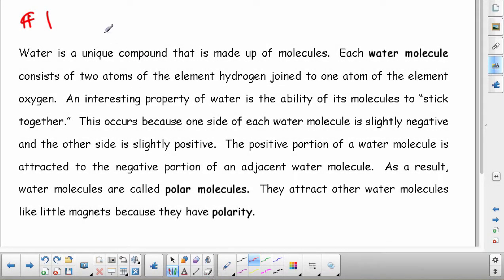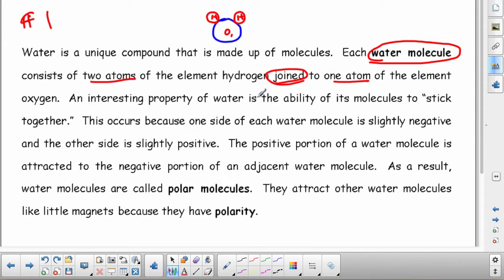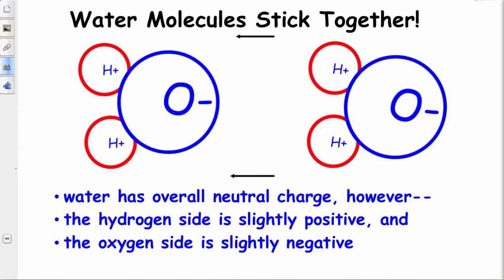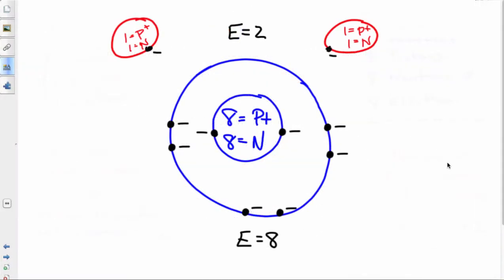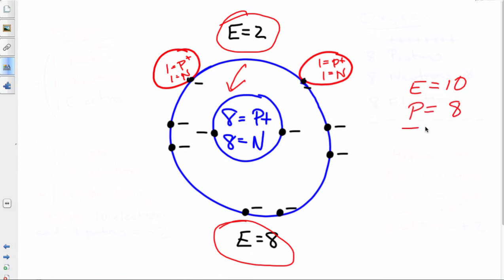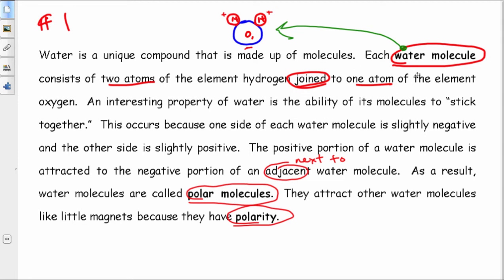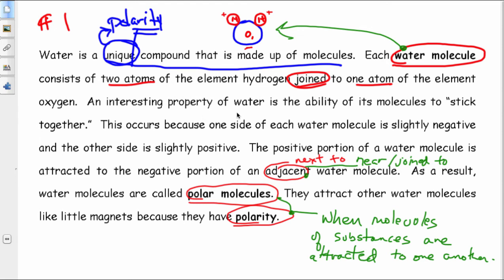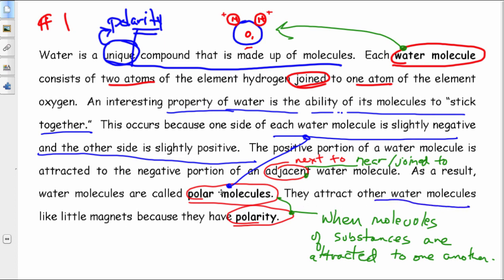V. 55 Water Has Polar Qualities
This clip covers polarity and the polarity of water.